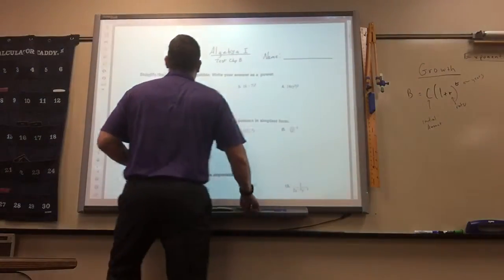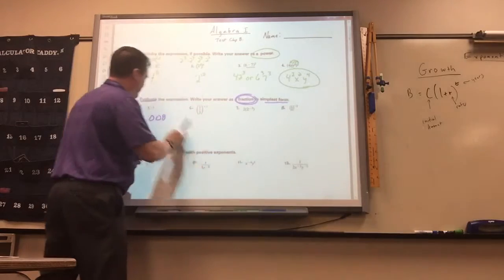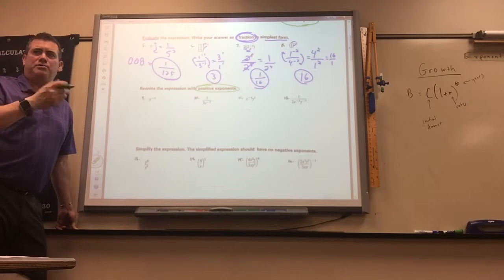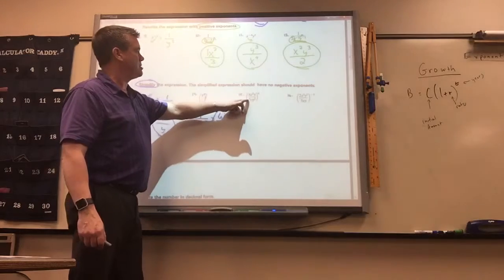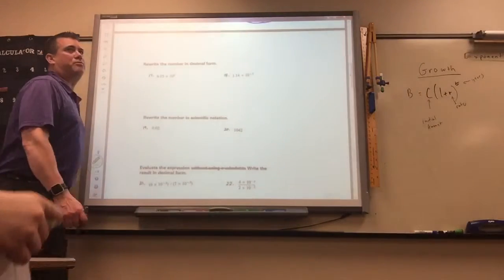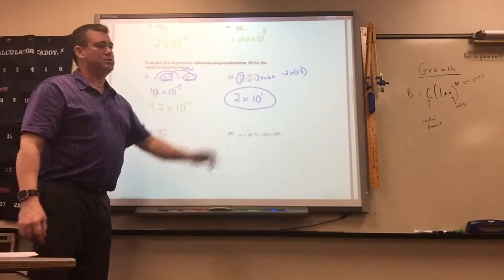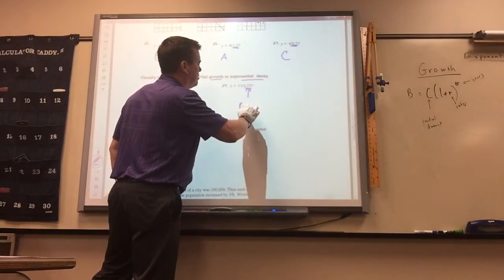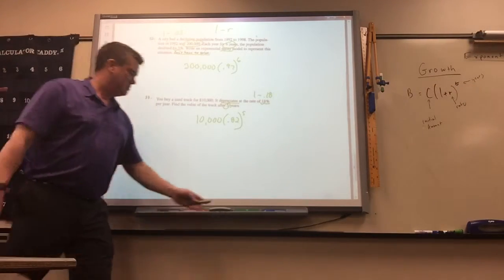Chp 8 Test review